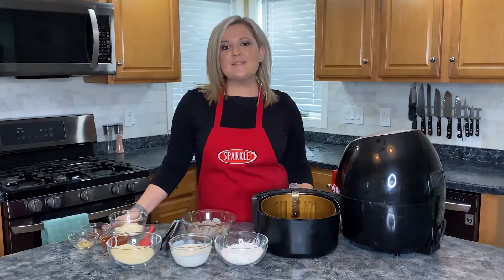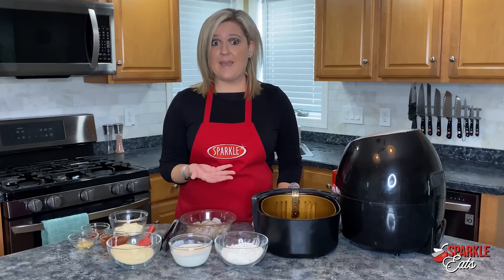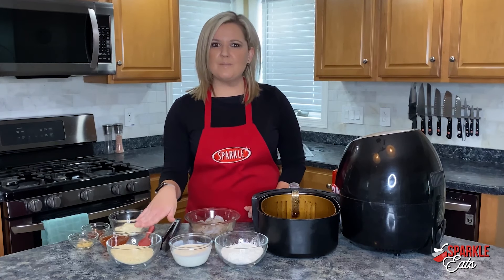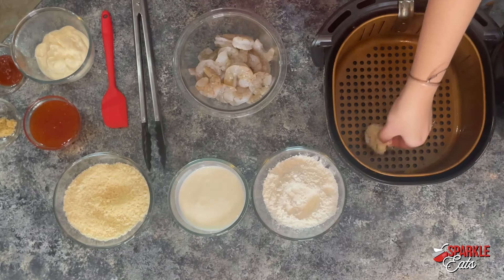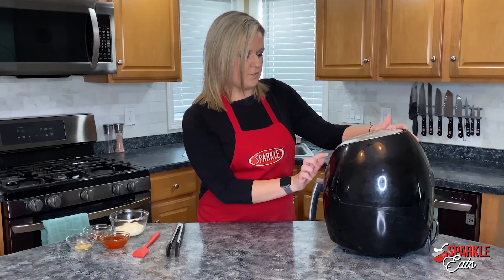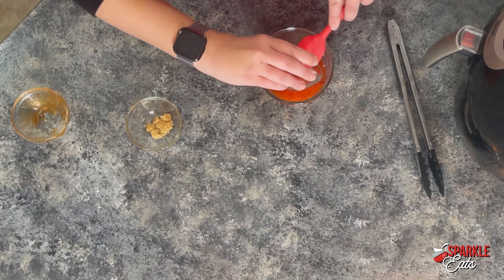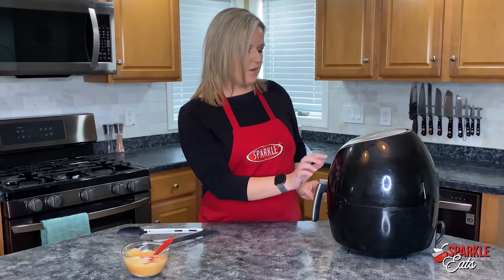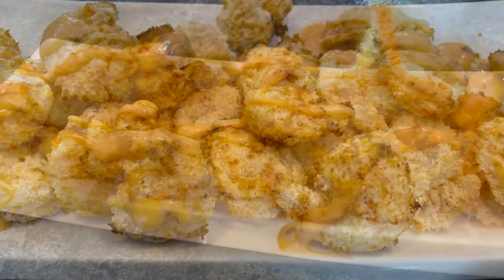Air Fryer Bang Bang Shrimp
Did you get an air fryer for Christmas and you're not sure how to use it? We have you covered in the Sparkle Eats kitchen this week. Bang Bang Shrimp is a favorite for many, and by making it in the air fryer, we're cutting out a lot of calories and time standing over a skillet frying it. And the bang bang sauce is so easy and can be used on chicken, seafood or sandwiches. You'll love this one!